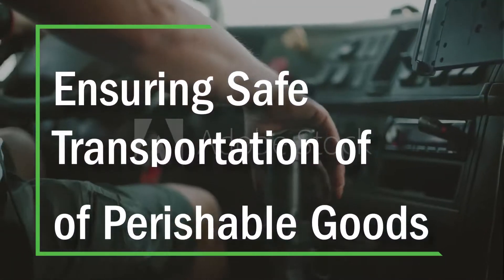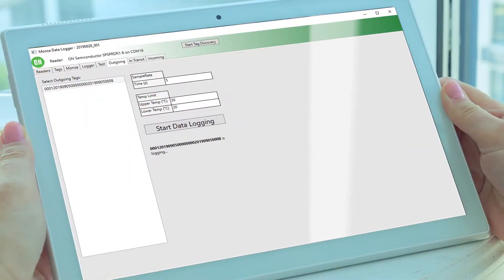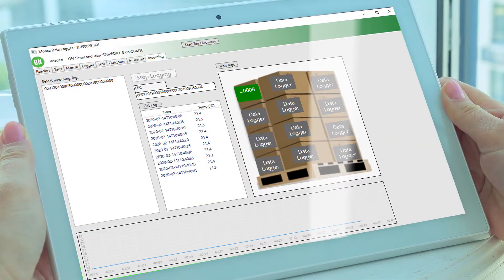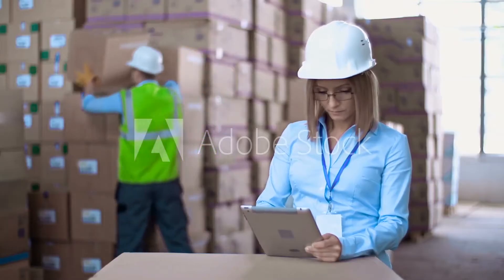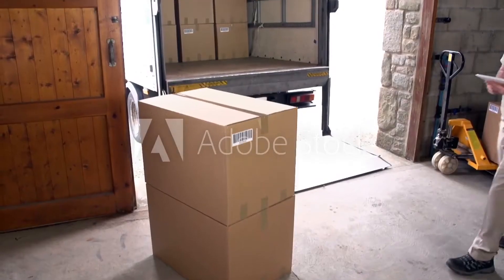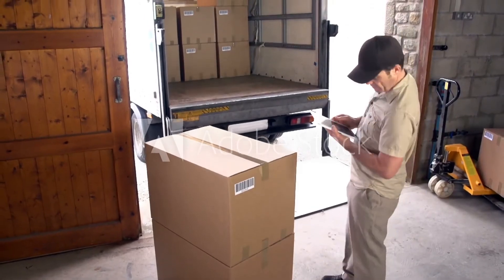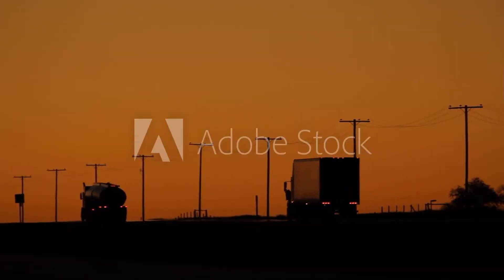Ensuring Safe Transportation of Perishable Goods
Ensure perishable items are staying safe during transport in by leveraging same RFID infrastructure used to do shipping and receipt verification.
In partnership with ON Semiconductor, the smartPORTAL from Smart Label Solutions supports reading the "compliance state" of the ON Semi temperature logger to ensure perishable goods remained within a configurable temperature range during transport.